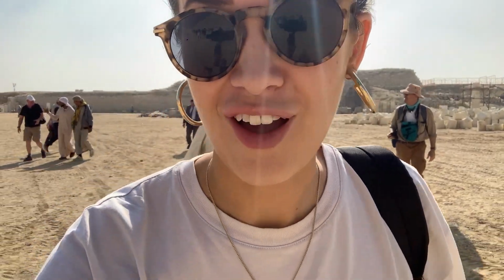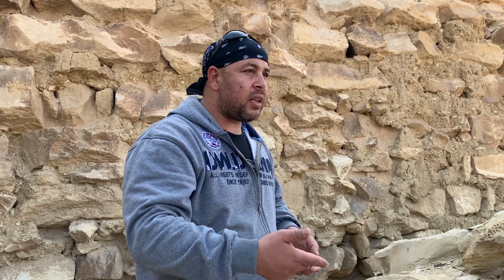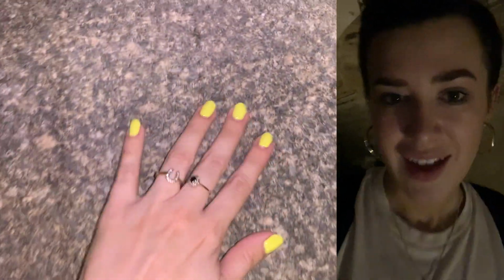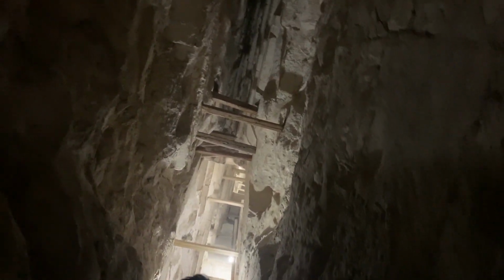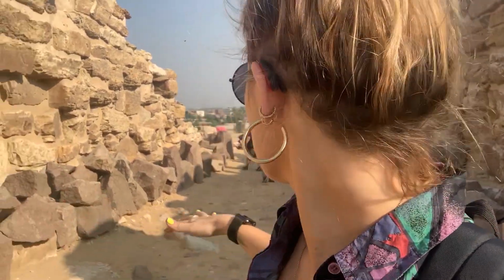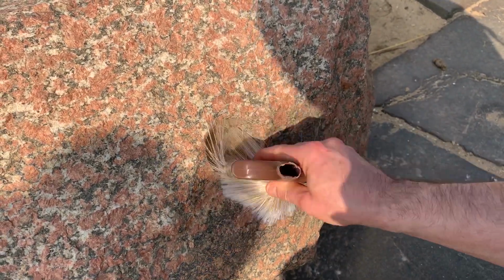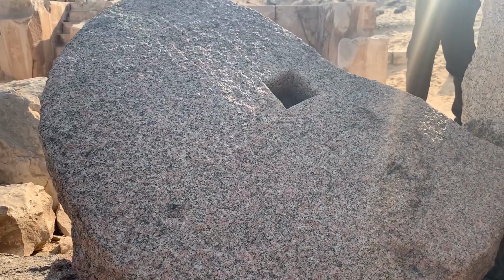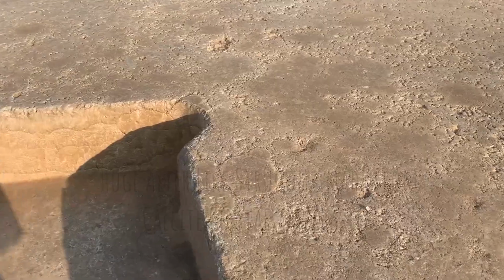HUNTING ANCIENT TECHNOLOGY IN EGYPT W/ Bright Insight & UnchartedX!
So I decided to run away from the British Lockdown and go hunt Ancient Technology in Egypt!!

I joined a tour run by Jimmy from @Bright Insight & Ben from @UnchartedX and our fantastic guide Yousef Awyan @Khemitology !

We went for 14 days and literally went all over Egypt. We got exclusive access to many sites not allowed to be seen by the public. But we had our cameras ;)

This was Day One & Two , we visitied Saqqara, The Step Pyramid, The Bent Pyramid & Closed Site Abusir !!!

Also make sure to check out both Jimmy & Ben's Pages as they do really immersive and in depth videos on this subject!